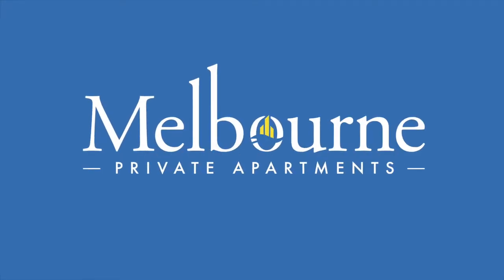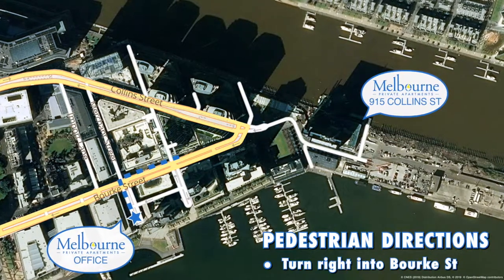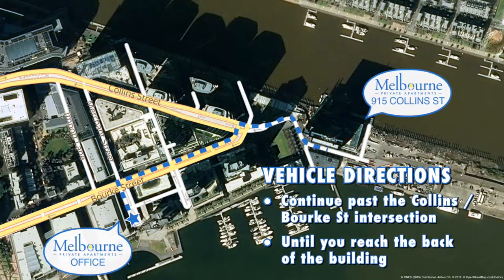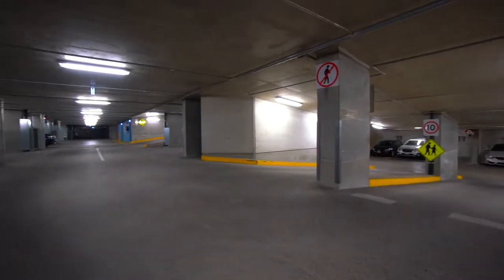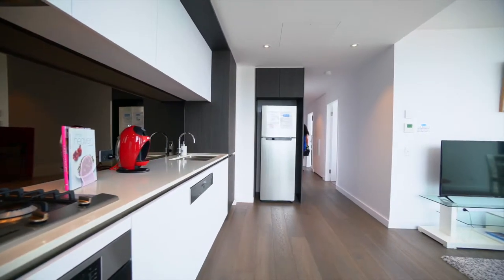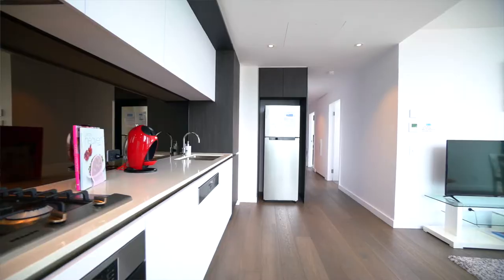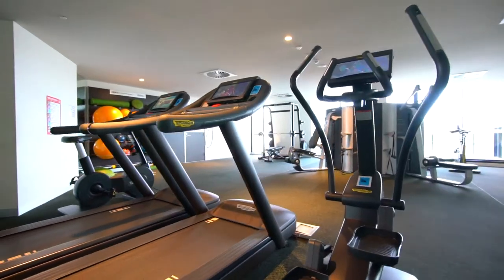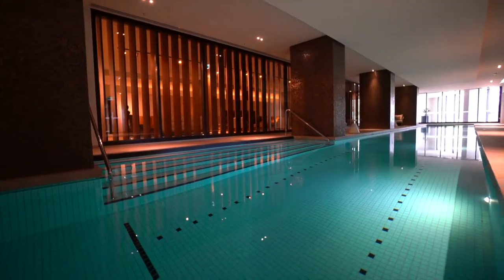Check-in Instructional Video | 915 Collins Street, Docklands